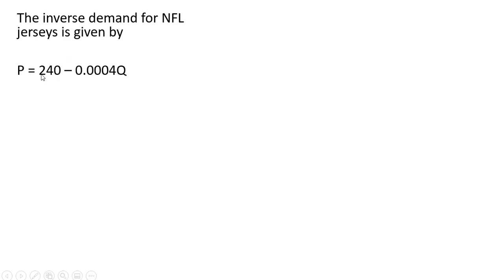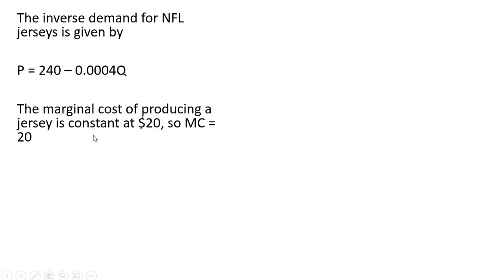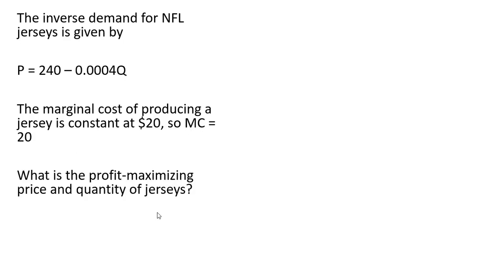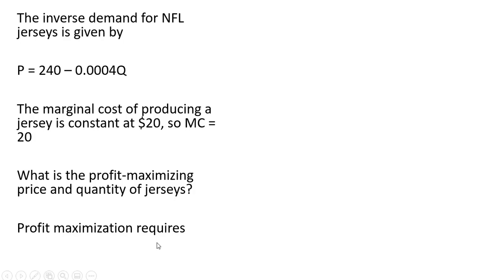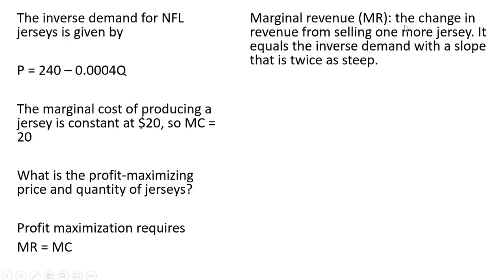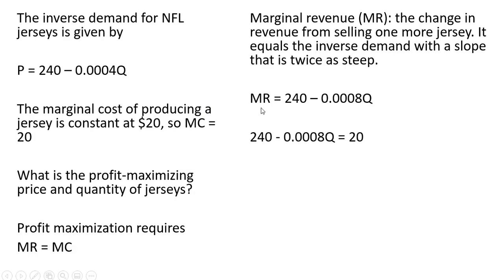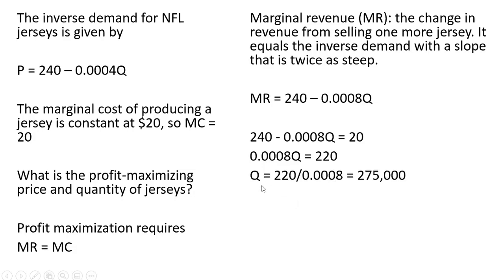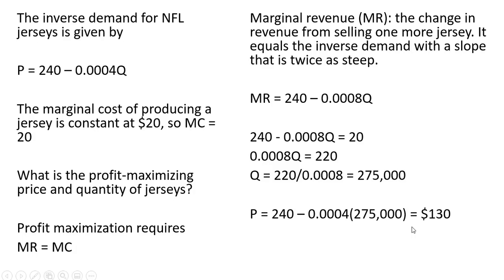Sports Economics: Basics of Profit Maximization